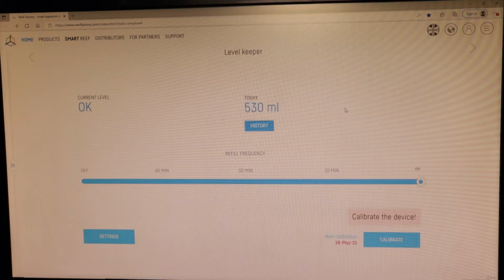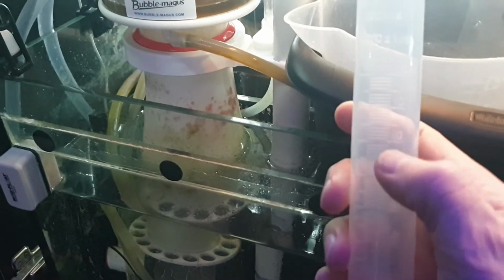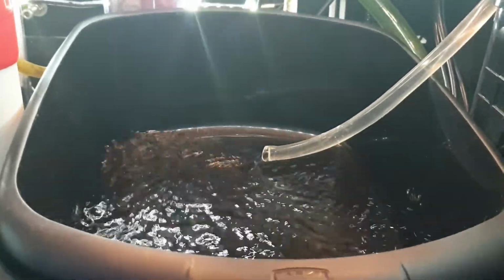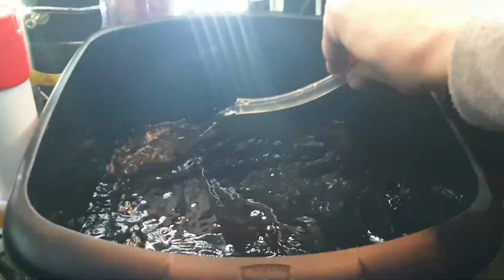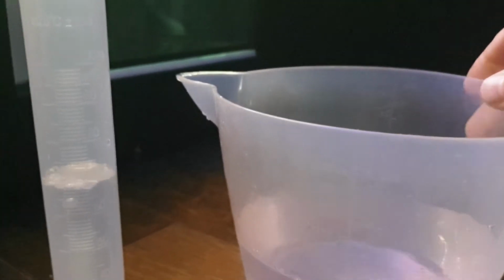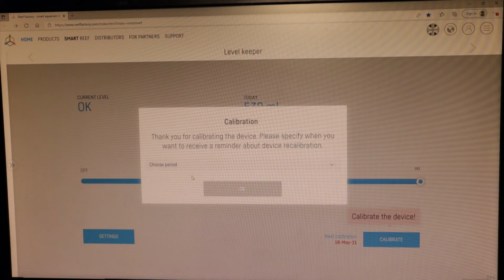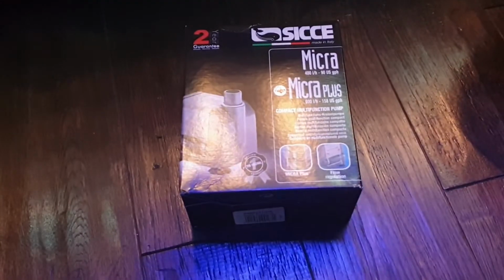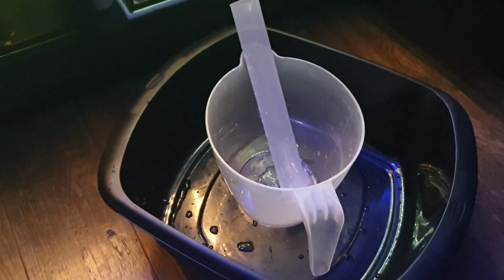Calibrate Reef Factory Level Keeper | How to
In this video I will show you how to calibrate Reef Factory Level Keeper. Follow along as I complete this easy routine for my Reef Factory Level Keeper on my Red Sea Reefer 425XL.

Level Keeper -

Please see my UK eBay page for handy 3D Printed items like this one below for Translucent Lid Clips for an 18mm thick glass ❤️ -
( reef-drama-3d-prints )

Are you looking for Aquarium product's for your Reef Tank that are my favourites, tried and tested. I've got you covered with that as well! See links below -

Ammonia Alert -
USA Triple pk
CANADA Triple pk

RCD (GFCI) plug -

Inkbird Temperature Controller ITC-306A -
CANADA Non WIFI model

USBy ControlloCasa Powercut Alert -

Skimmer Guardian -

Jebao SCP-120 Sine Cross Flow -

ReefBreeders/ Evergrow Light -

DI Resin -
USA Colour Changing 1L
CANADA Colour Changing 5L

Bubble Magnus Curve 7 Skimmer -

Tetra MyFeeder Auto feeder -
USA WIFI version

TIMESTAMPS:
0:00 What's in this video
0:29 A look at the Reef Keeper app
1:35 Things you'll need
2:32 Filling the circuit
3:23 Beginning calibration
4:02 Measuring the water
5:33 Entering the amount on the app
6:32 Checking it's worked
6:41 My RO top off pump